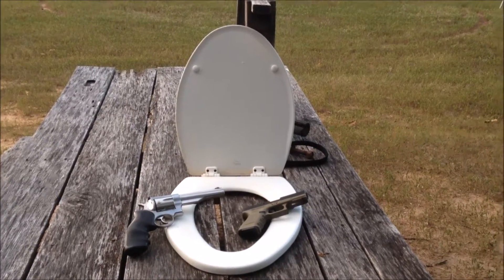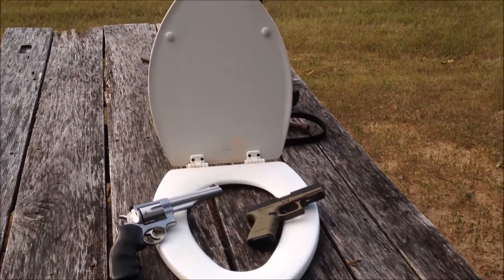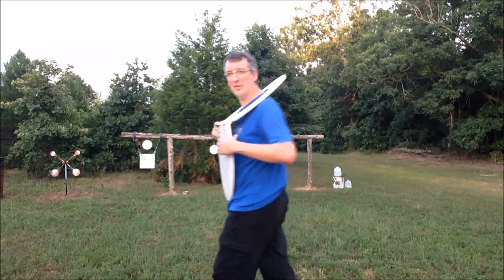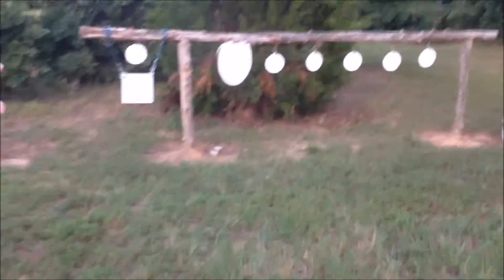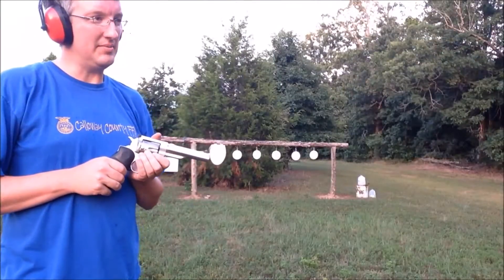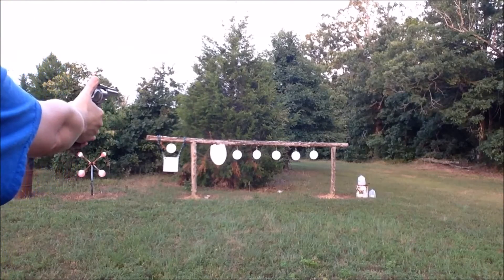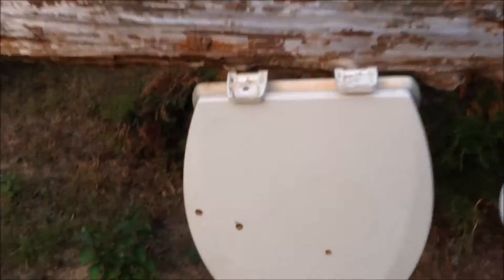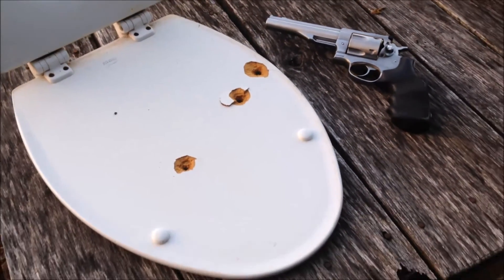Toilet Seat for Body Armor ??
Is it wise to use a toilet seat for body armor??